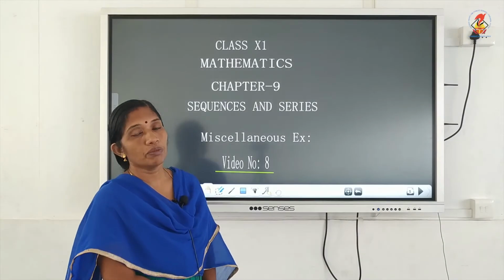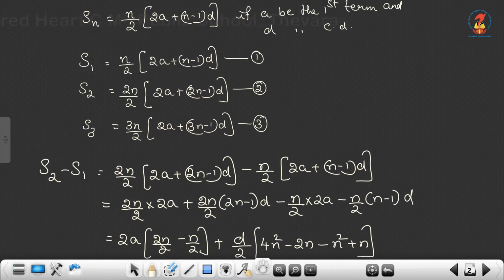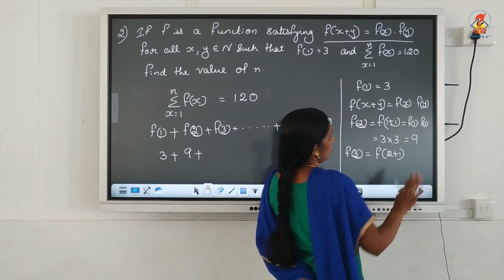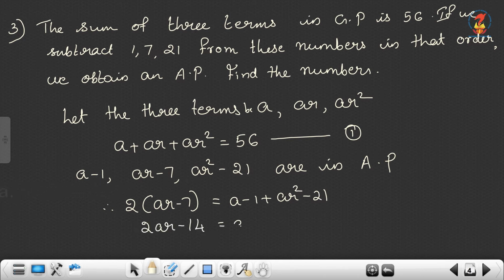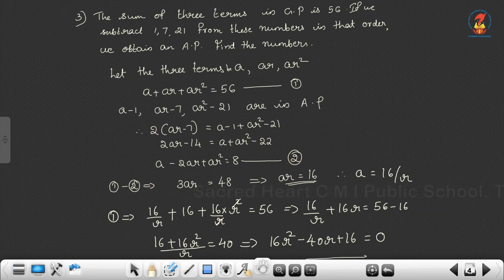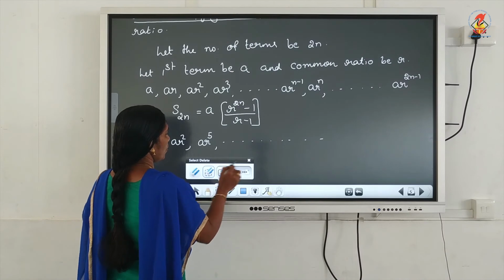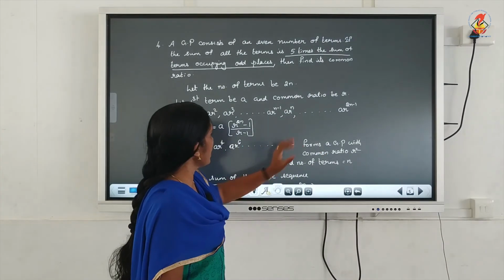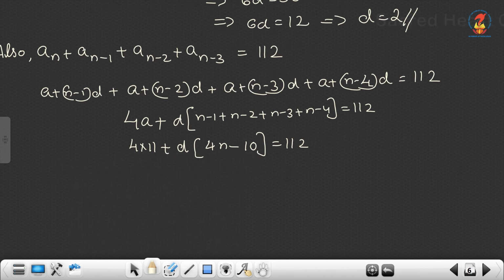Maths11 Chapter 09 Sequences and Series Video 08 Miscellaneous Exercises